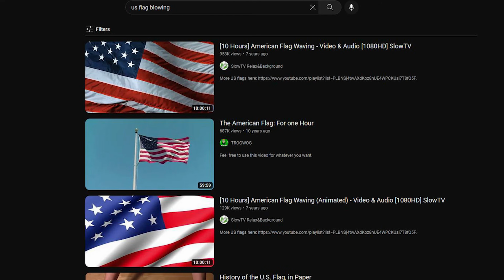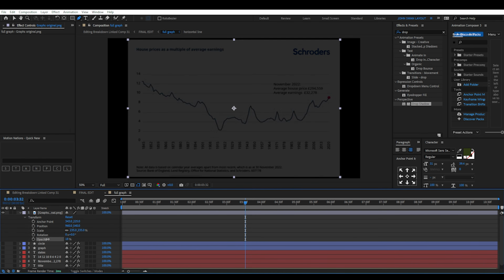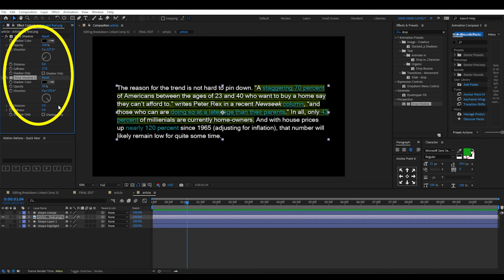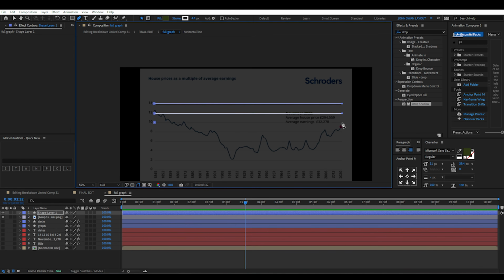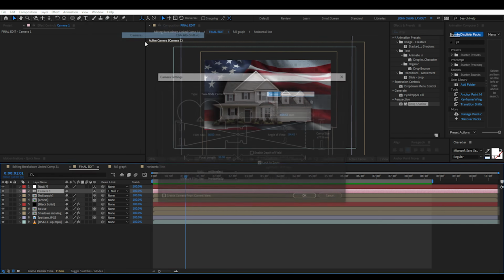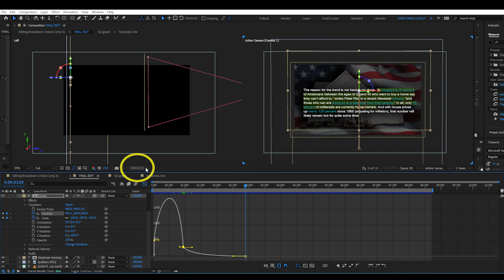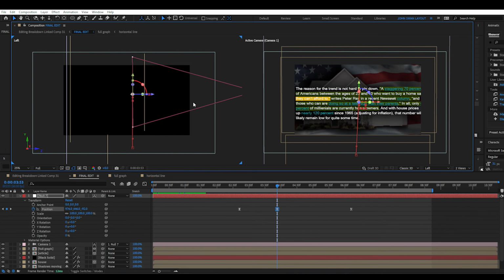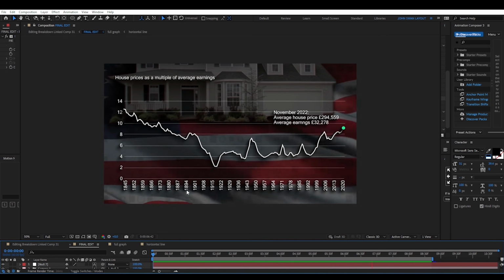How to Edit like Moon - Premiere Pro & After Effects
How to edit a Moon intro using Adobe Premiere Pro, Photoshop and After Effects.

Source video title: The Secret Company That Will Own Your House In 5 years

0:00 Intro
0:20 Premiere Pro
1:50 Photoshop
2:13 After Effects
5:06 3D Camera
07:11 Null Object

Channel will explore editing breakdowns from creators like SunnyV2 , Moon , Internet Anarchist , Patrick CC etc.., and any other ones people can suggest

Key lessons:
- Premiere pro keyframing, auto bezier, smooth transition, velocity curves, nesting, position and scale
-Duplicate shortcut, mask, pen tool, text
-After effects dynamic link, 3D camera, Null Object, 2 view, keyframe graph,
parent link, blend mode, drop shadows, blur

Moon reaction and editing breakdown. Moon editor and editing software : Premiere Pro and After Effects